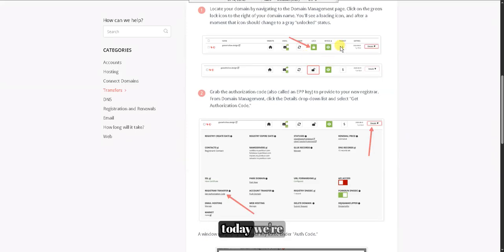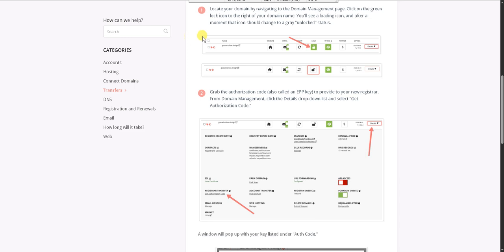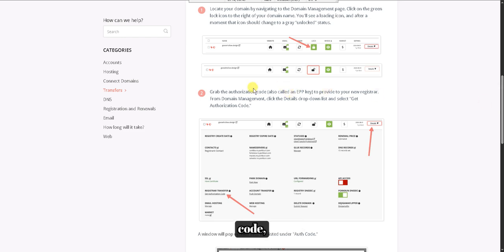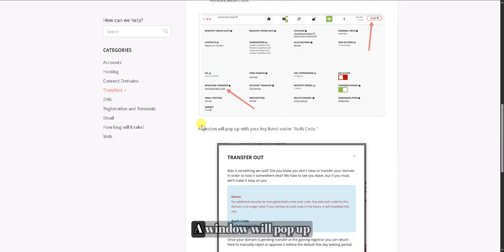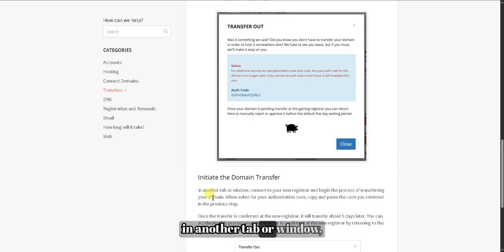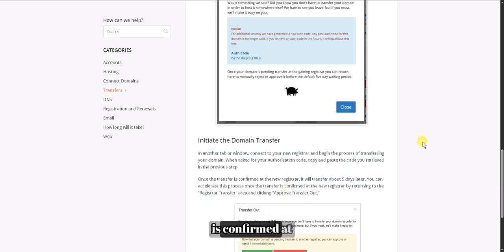NEW! How to Transfer Porkbun Domain to Google Domains (2025) 🔄 | Step-by-Step Domain Transfer Guide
Confused about how to transfer your Porkbun domain to Google Domains in 2025? In this video, I break down the entire process of moving your domain so you can manage it seamlessly in Google Domains without downtime or errors. Whether you’re consolidating domains or switching registrars, this step-by-step guide ensures a smooth and secure transfer.

✅ What You’ll Learn in This Porkbun to Google Domains Guide:
⚙️ Step-by-step instructions to prepare your domain for transfer
💡 Understanding authorization codes and unlock status
❌ Common mistakes to avoid during the transfer
⏳ How long the transfer process takes and what to check

⏳ Timestamps & Video Chapters:
0:00 Intro – Why Transfer Your Porkbun Domain in 2025
0:20 Preparing Your Domain for Transfer on Porkbun
0:40 Getting the Authorization Code & Unlocking Domain
1:00 Initiating Transfer in Google Domains
1:20 Tips to Avoid Errors and Ensure a Smooth Transfer

🔥 Why Watch This Porkbun to Google Domains Video?
✅ Transfer your domain safely without downtime
✅ Avoid common mistakes that delay the process

✅ Porkbun domain owners moving to Google Domains
✅ Small business owners, bloggers, and entrepreneurs
✅ Anyone consolidating domain management
✅ Beginners needing a reliable guide for domain transfer